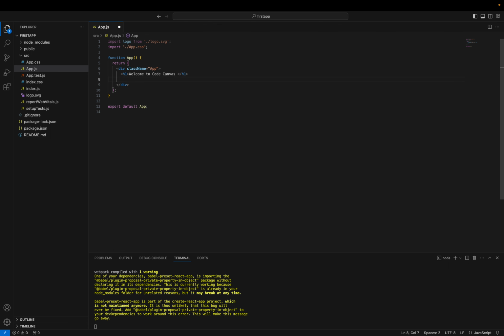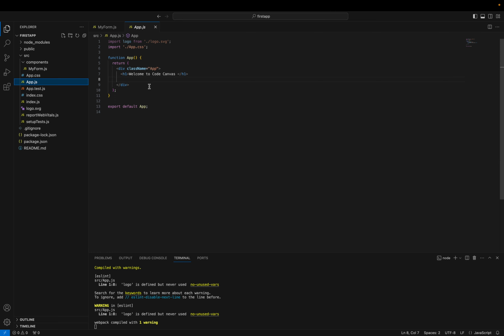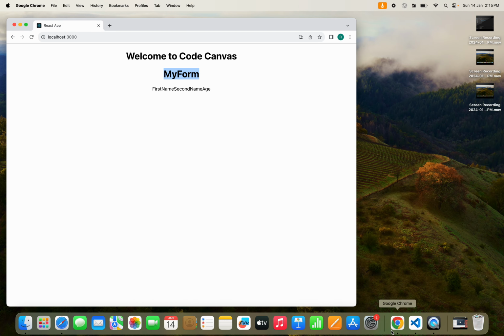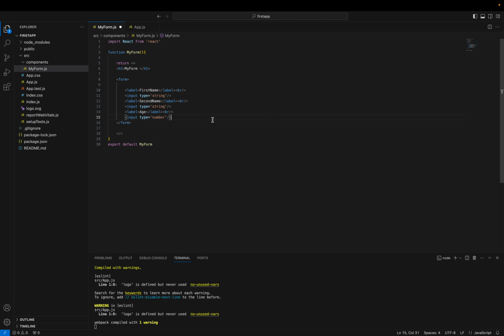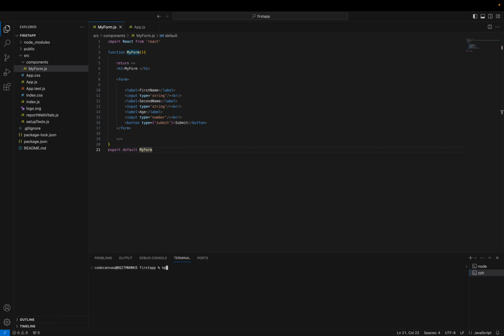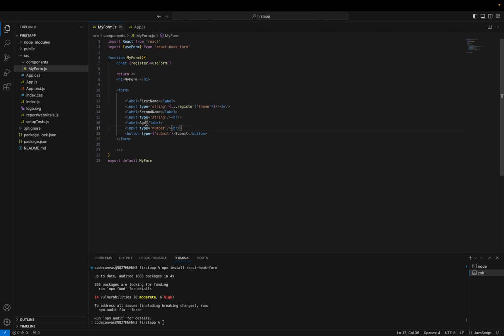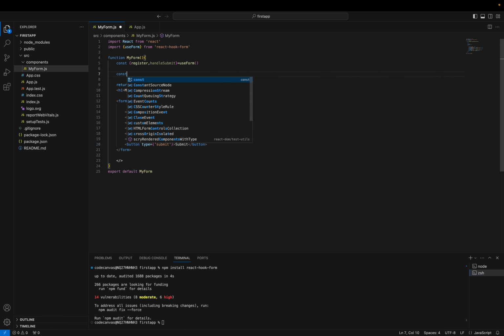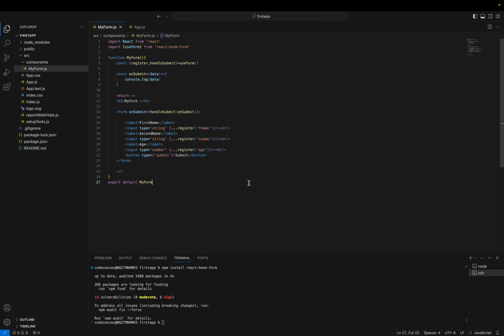Register , Handle Submit useForm